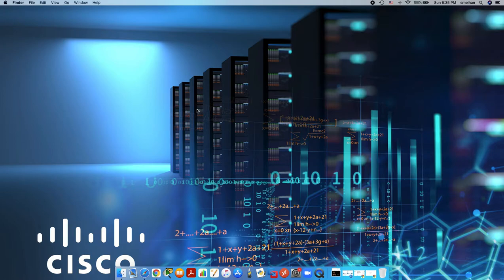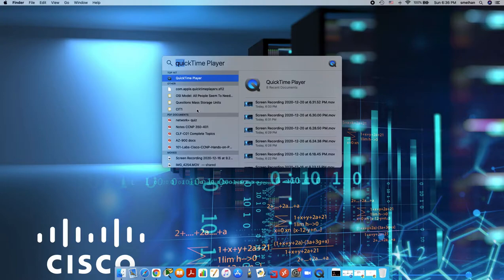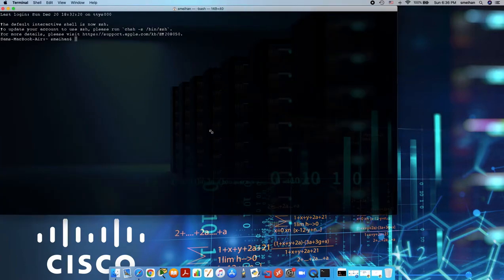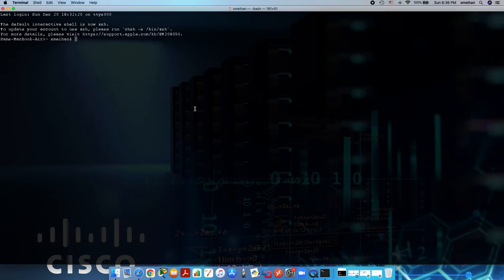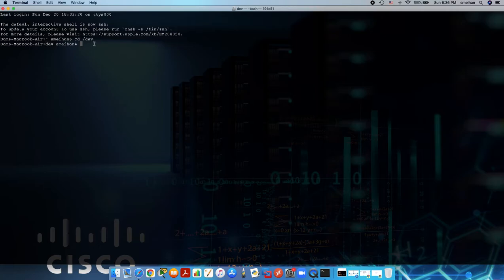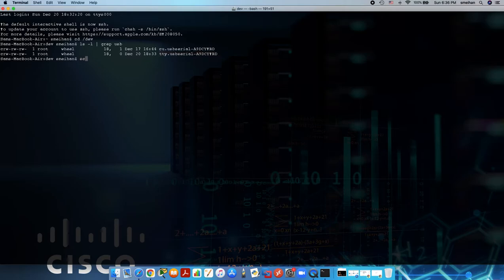Consoling to a Cisco device on Macintosh OS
Tutorial on how to console into a Cisco device if you have a Macintosh OS using Terminal.